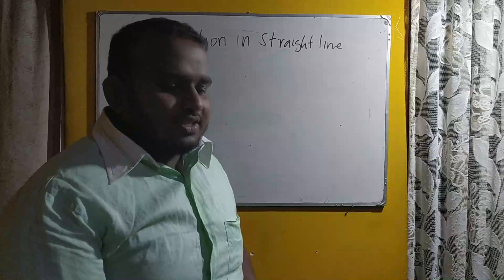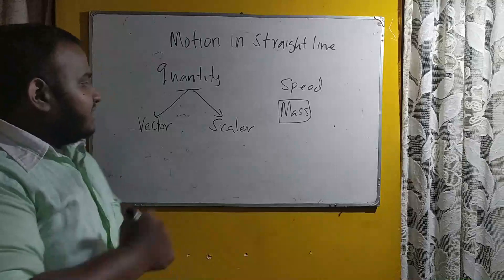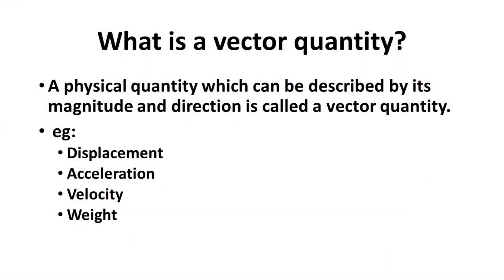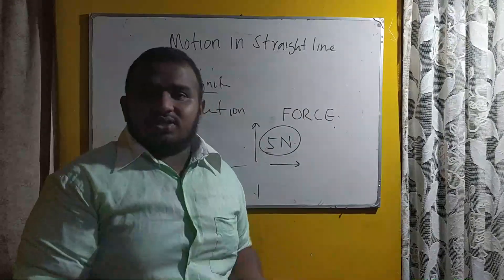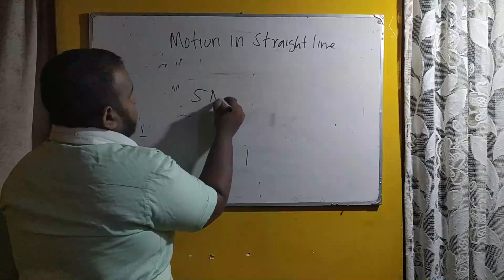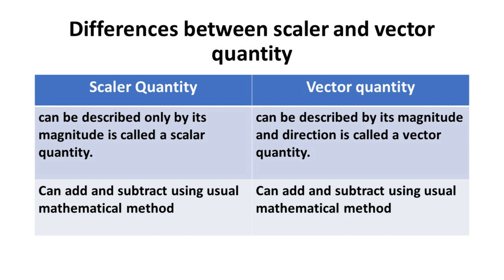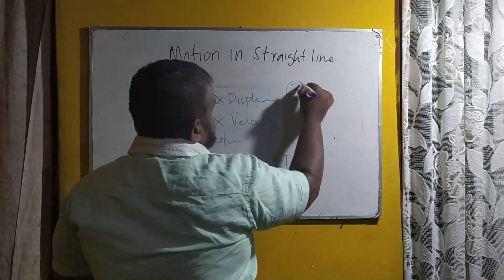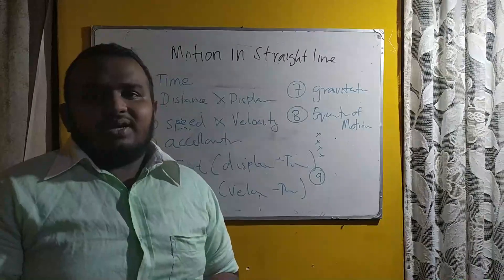Introduction for motion in straight line.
Sri lankan Local syllabus Sinhala, Tamil & english medium Science and Mathematics.

Science Academy is an institution started in mid of 2016 to uplift the science, mathematics & ICT education of children around Gampola. In present it is a bitter truth to say that while the world run toward the science education children around Gampola are really poor in Science, Math & ICT subjects. Actually it is resulted by several factors but one of the prominent factor was the  methodology of teaching science and mathematics. Therefore as Science undergraduates & young graduate teachers from  Gampola, we started this institute to make the science education to a better position via modern teaching methodology. We provide science, mathematics & ICT education from grade 6 to 13 in all three  languages.
Science academy is located at UNAMBUWA ROAD, KAHATAPITIYA , GAMPOLA.  We have designed it with three classrooms, a computer lab & mini science lab(under construction). We expect to provide a practical based  science education. Also as a policy we provide limited seats accordingly to the resources we have.